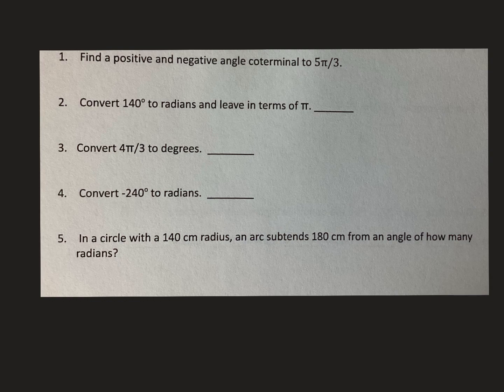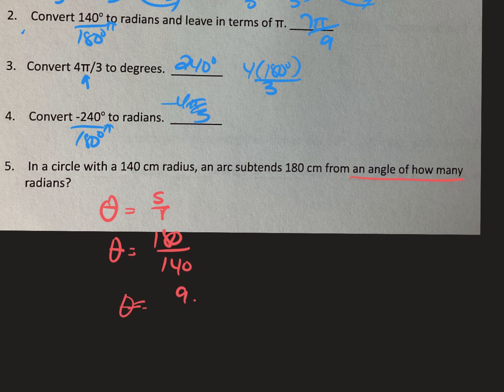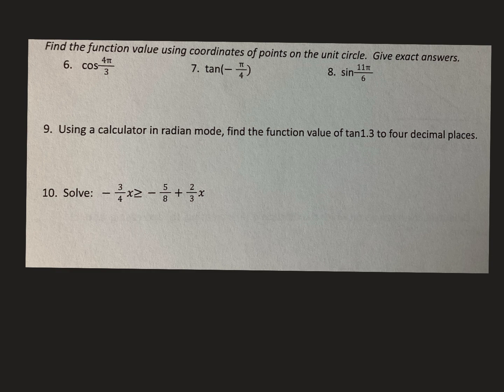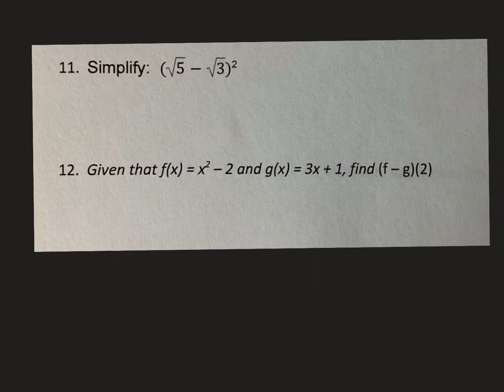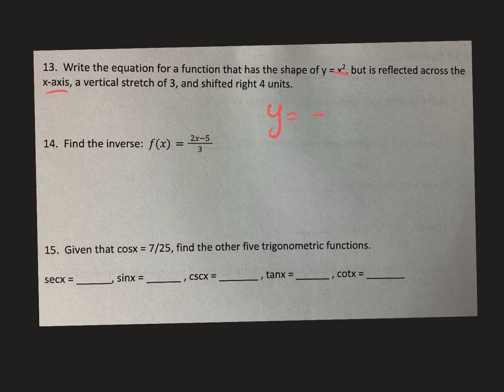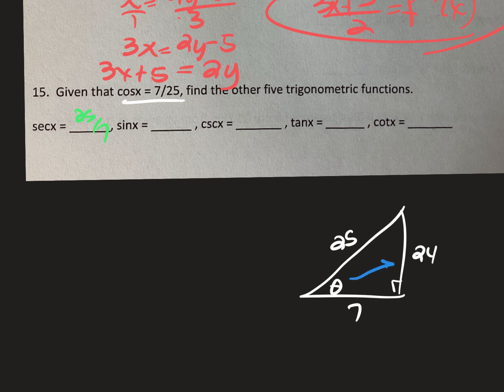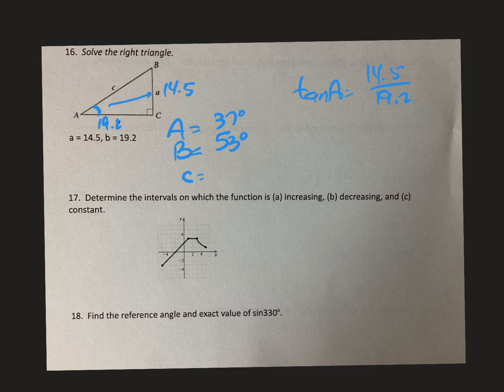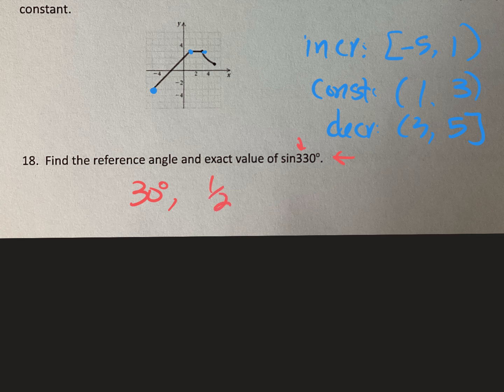Adv Alg practice 12 (2025) mb